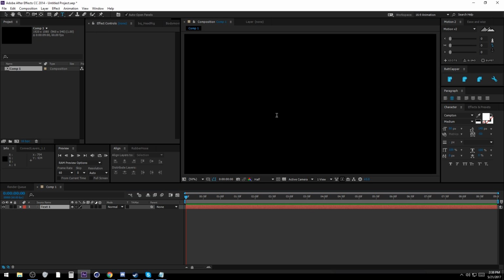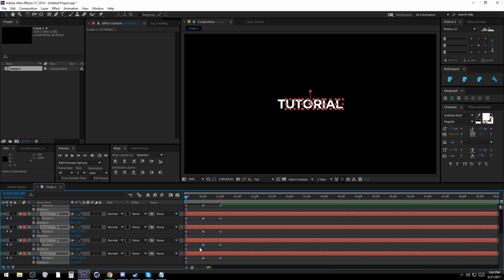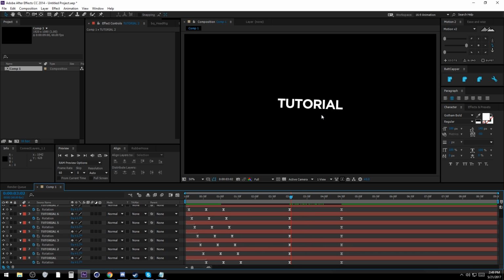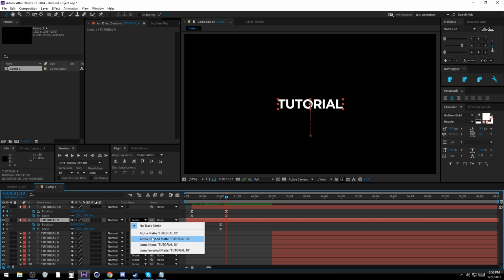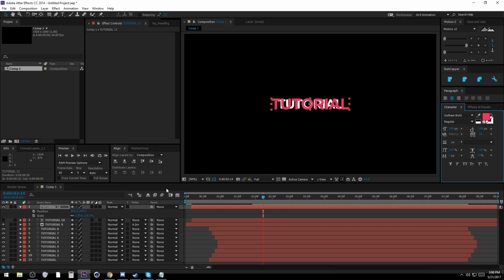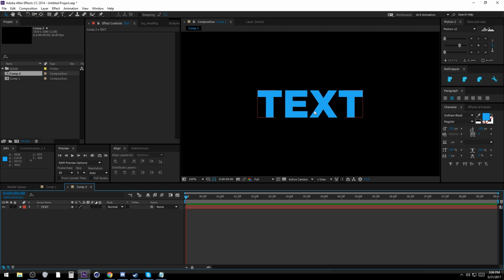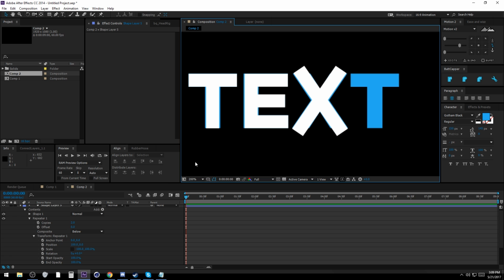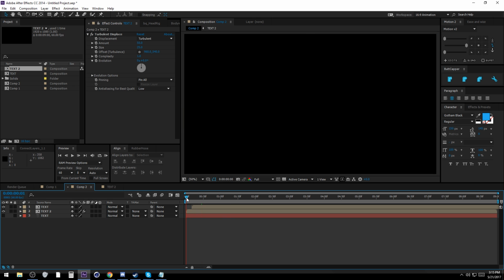Let's Master Text in After Effects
- Links -
  • Intro I referenced:

  • Grant - Wake Up (ft. Jessi Mason) (my outro)

Tutorial Music:
- In order of appearance
  • Rootkit - Do It
  • Aveno - Don't Shoot Me Down (ft. Jae-Mi)
  • Anna Yvette & Laura Brehm - Summer Never Ends
  • Cash Cash & ROSES - Matches
  • Deon Custom - Roses
  • Draper - All I See (ft. Laura Brehm)
  • Grant - Constellations (ft. Jessi Mason)
  • Grant - Starship
  • Grant Bowtie - High Tide